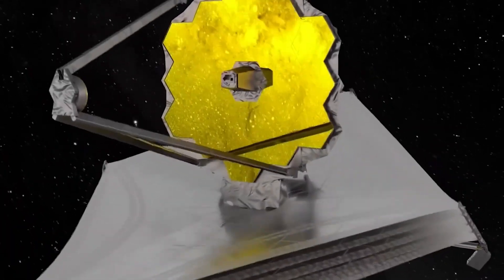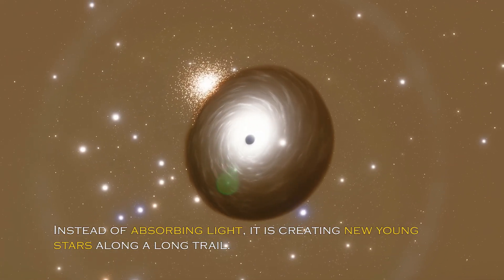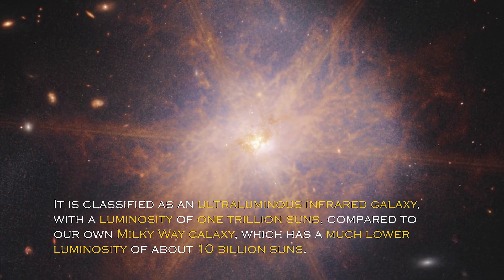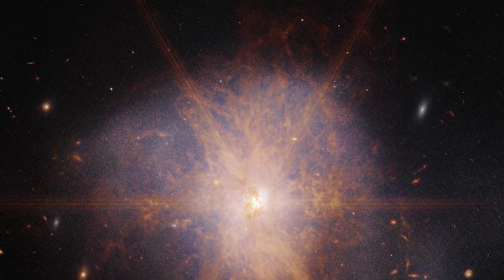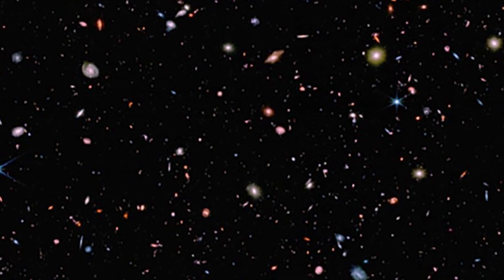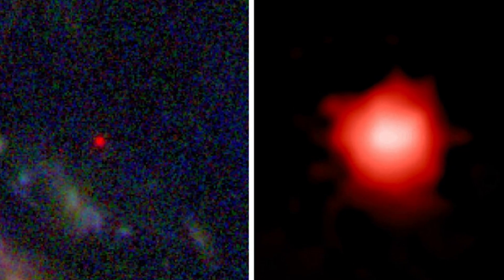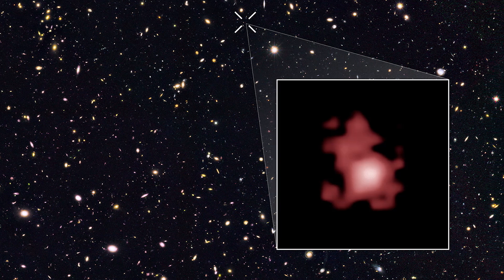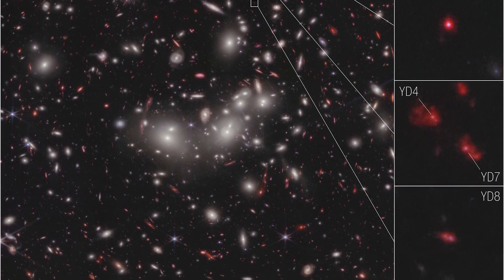James Webb Telescope Just Announced First Real Image Of Massive Structure In Space